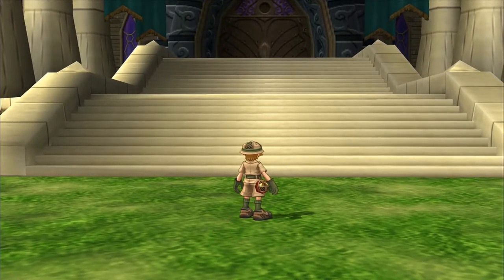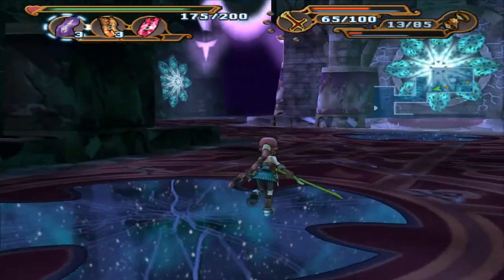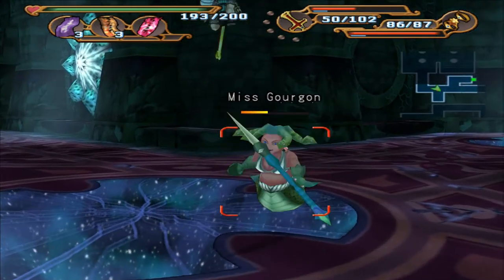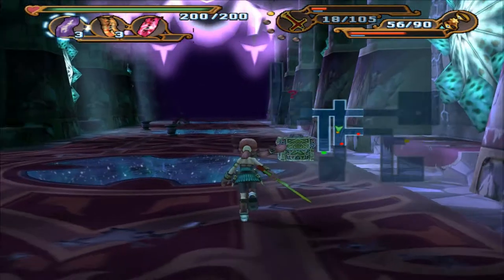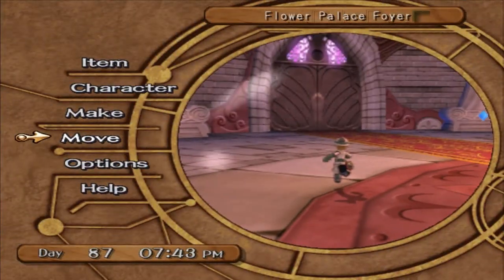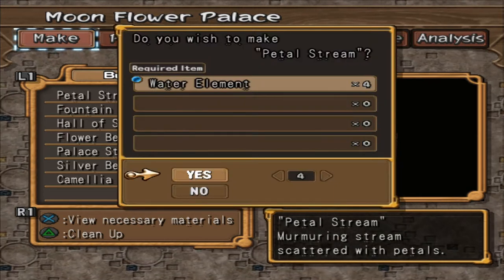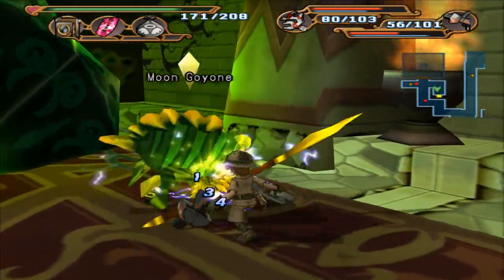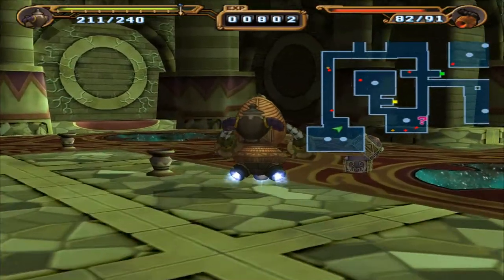Let's Play Dark Chronicle #045 - The Dungeon Session BEGINS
We do some dungeons. What more do you want me to say?